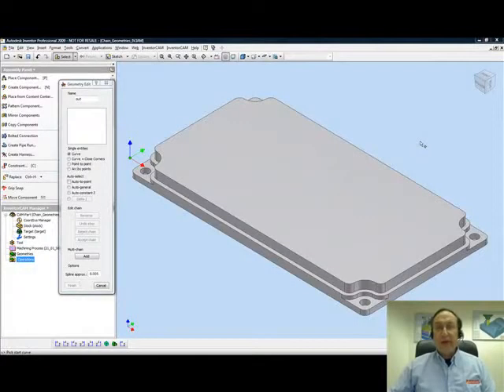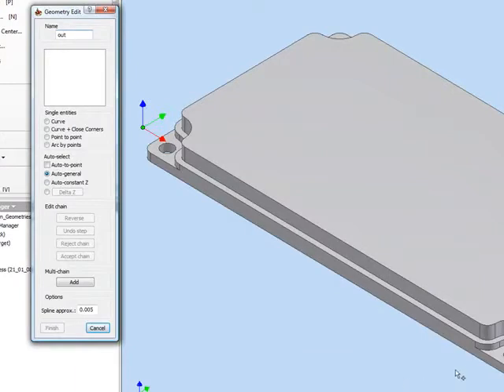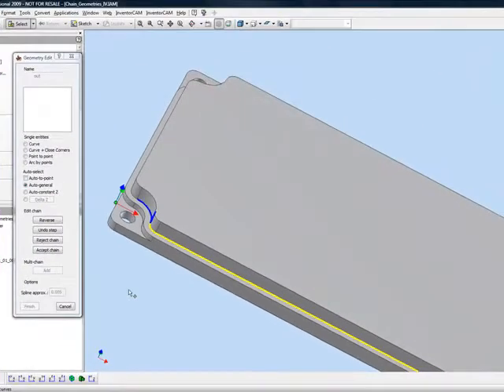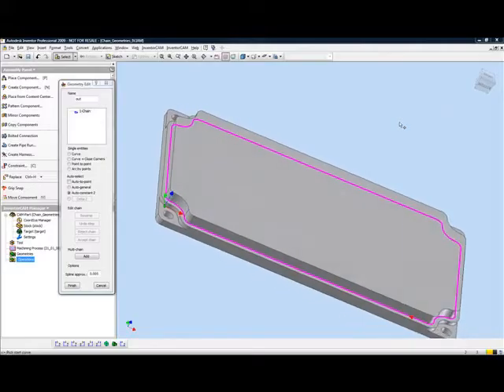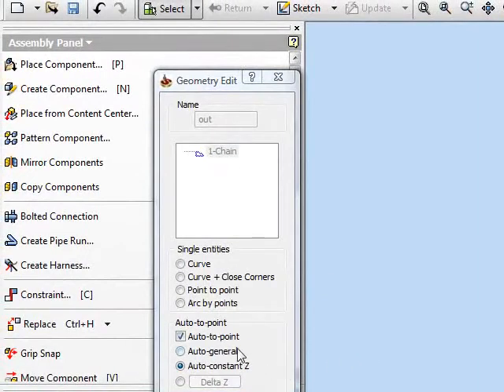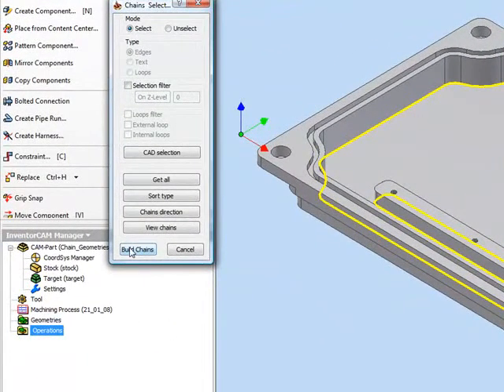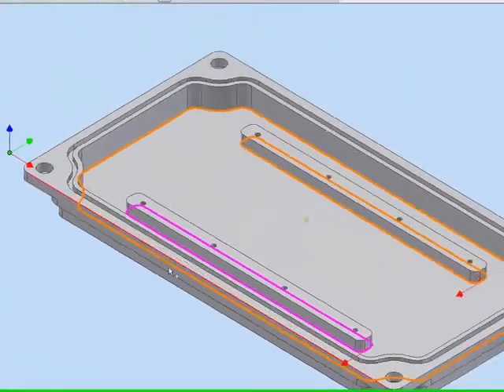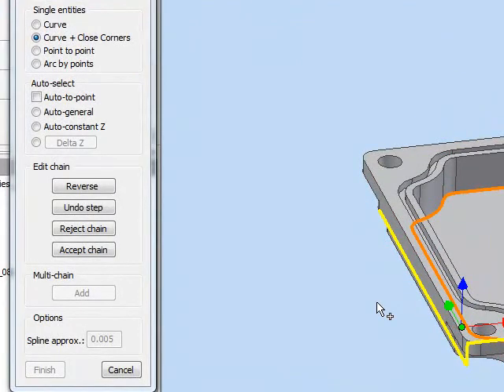Creating Chain Geometries - Part 2.flv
InventorCAM